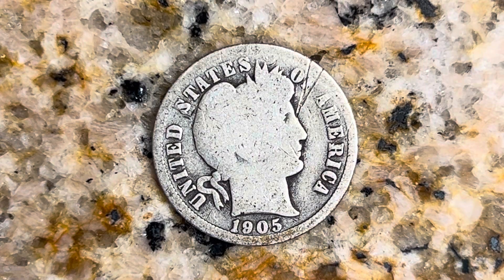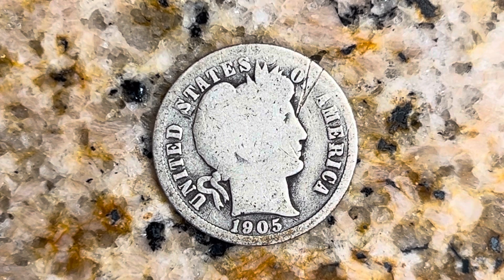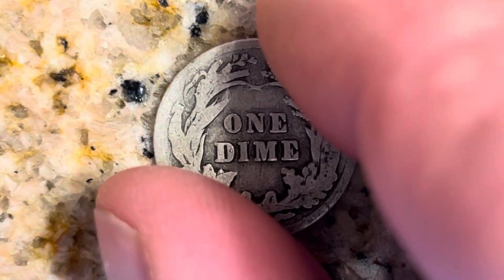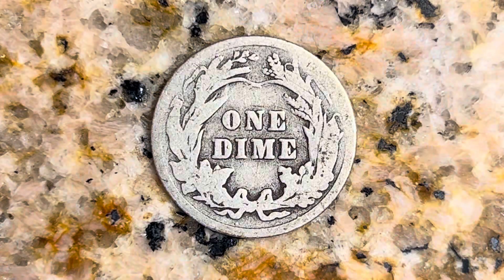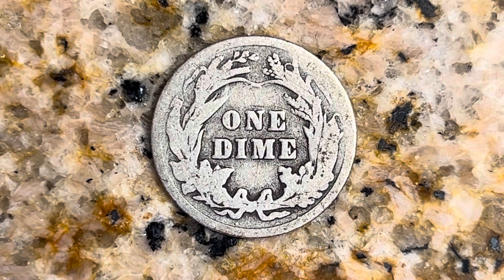1905 BARBER DIME ❤️